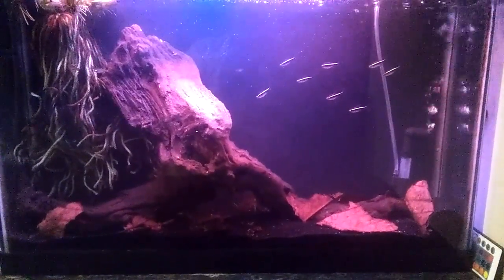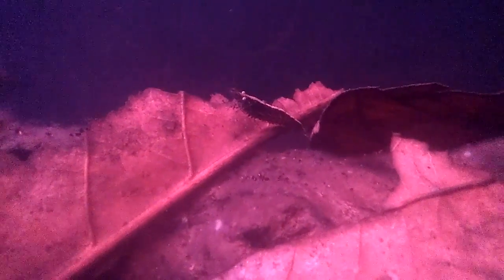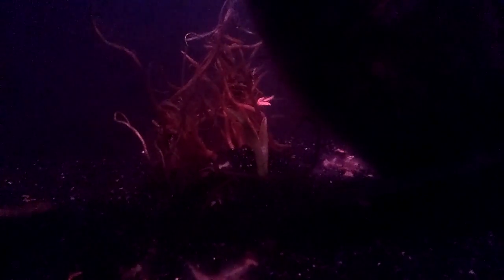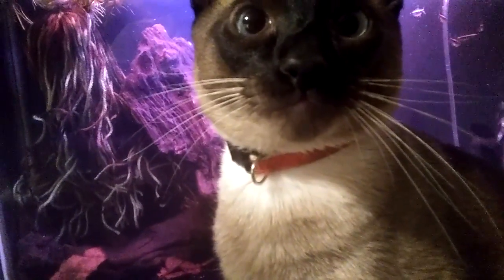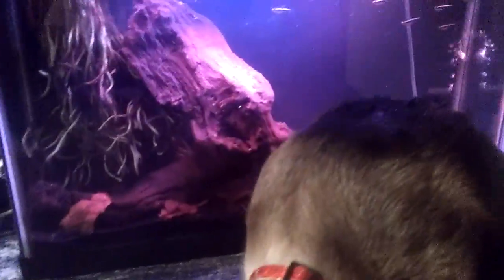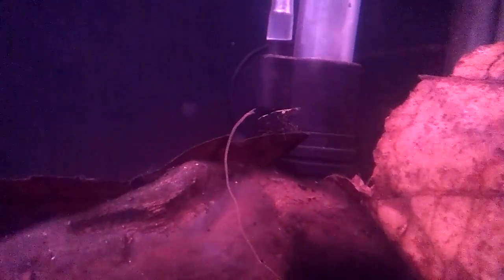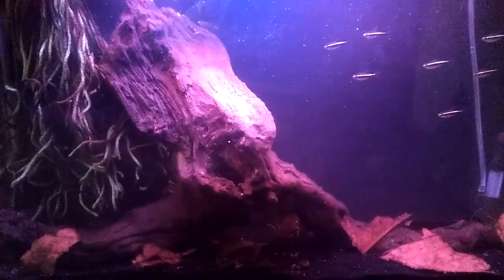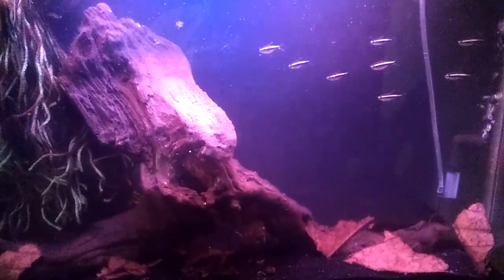8 Gallon Set Up - Part 3 The Final Set Up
This is the final look of my 8 Gallon Set Up. I forgot to mention I replaced the aqua soil with black sand as I didn't like the look of the soil.

My cost
6 red dwarf neon rainbows on sale for 3$ each - 18$ - Shrimp Fever
8 black neon tetras on sale for 2$ each - 16 $- Shrimp Fever
5 wild type shrimp - free - from my cull tank (originally shrimp from Shrimp Fever)
2 Almond leaves - .20 cents. Bought 100 for 10$ from aquabid.
Wood - 8$ on sale at Big Al's
Sand - 10$ - 50 lb bag. Used about 6 cups. More than 3/4 of the bag left. Home Depot
Air pump -10$ - Wal-Mart
Air hose - 3" @ .25 cents a foot - Finatics
Air Filter - 5$ - Wish
Bulb Plant (unknown) - 7$ - Southwestern Pets
Frog Bit - free from another tank (originally from Shrimp Fever)
24" light 30$ from Magical Aquarium

So my costs for this tank was 120$ appropriately. Most of this I had laying around so I didn't have any upfront costs other than the new fish.
It sounds expensive but you can find better deals if you search garage sales, flea markets and thrift shops.
Also when you set up slowly and gather equipment here and there when you have a few bucks to spare it doesn't hit your pocket book so hard.

I hope you enjoy the video and the set up.
Sue

I updated my list as i forgot a few things.